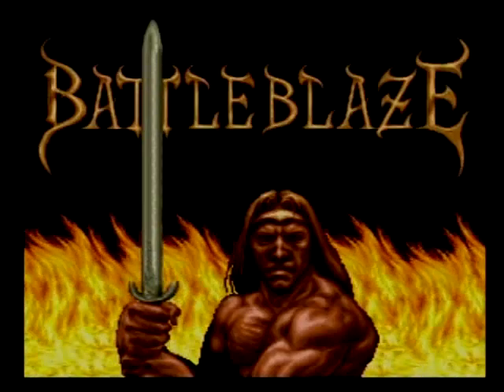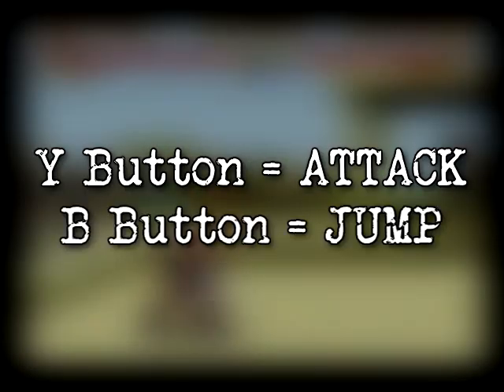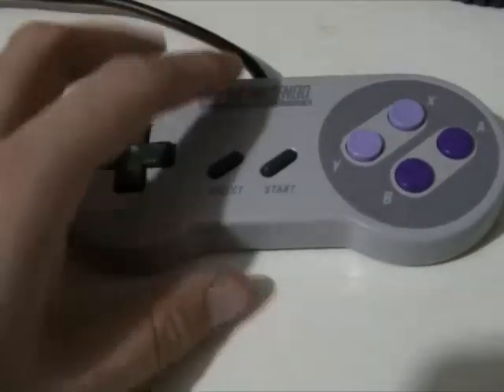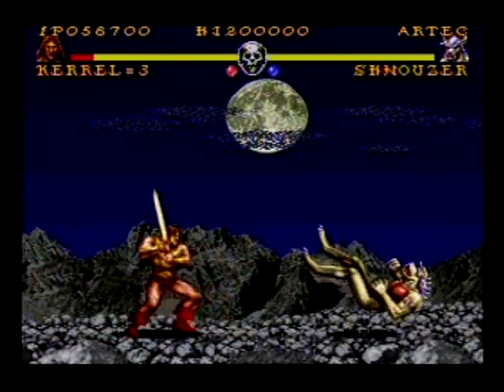Review 726 - Battle Blaze (Super NES)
A video review of Battle Blaze for Super NES.